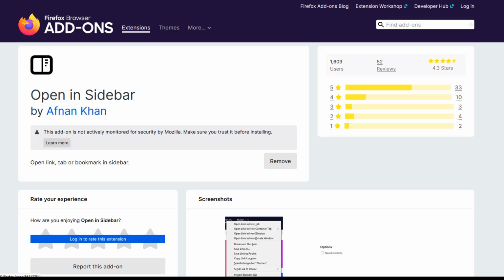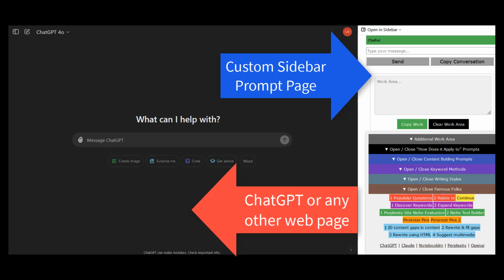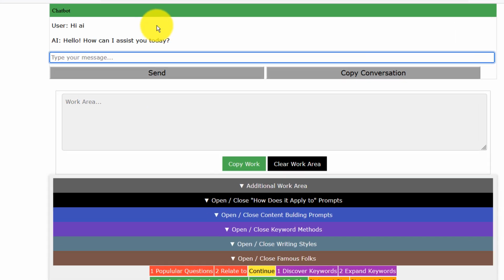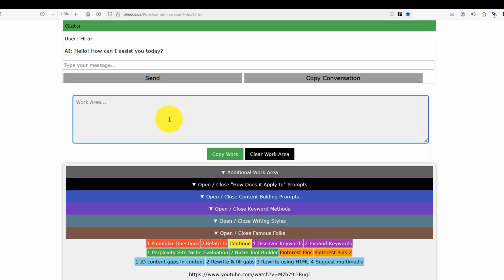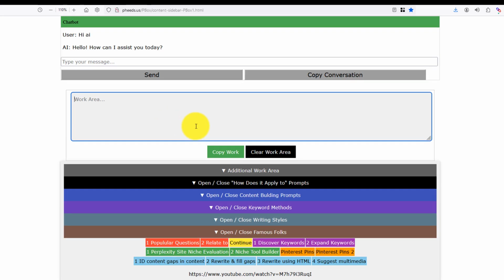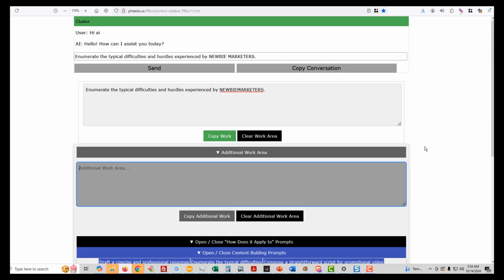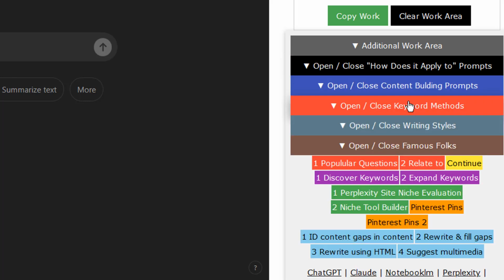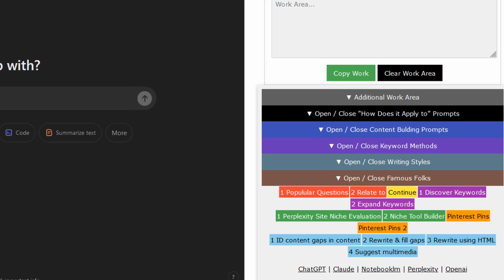The Smart and EZ Way to Create Your Own Custom AI Prompt Makers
In this video, you'll discover a unique FREE method for creating customized AI prompts that will transform your content creation process. This strategy gives you the freedom to build a personalized prompt system tailored to your needs, letting you work with AI tools like ChatGPT and Perplexity more effectively. You’ll see how to streamline your workflow, save time, and get better results from your AI without constantly switching tabs. Perfect for content creators and marketers, this free and easy setup will make your AI content richer, more engaging, and more efficient.

More videos about how to use the sidebar method to create your own custom prompting platforms:

GET MORE TOOLS AND INFO HERE FOR FREE:
Everything you need (and lots more) to set up your own AI sidebars is here, free and easy: